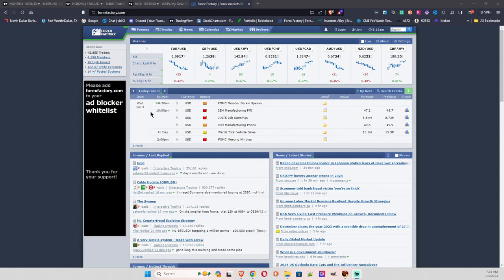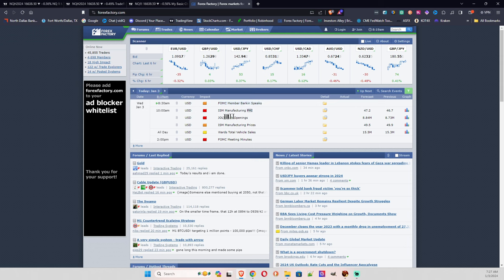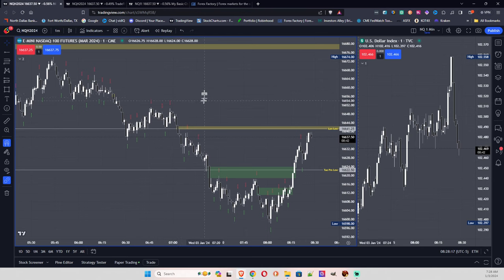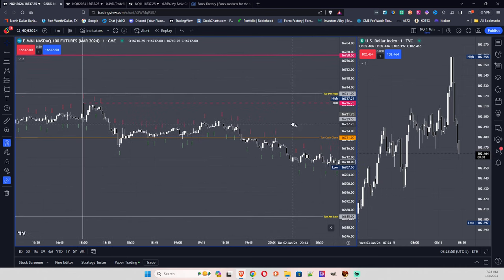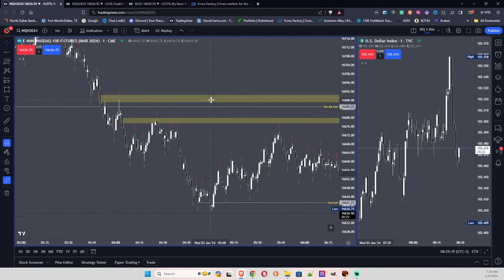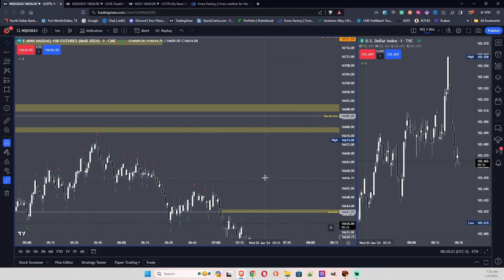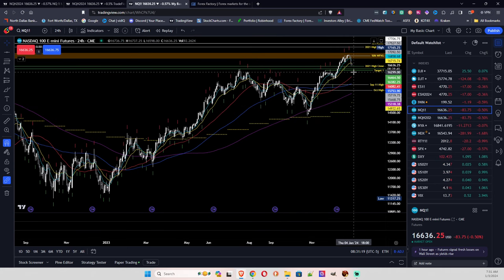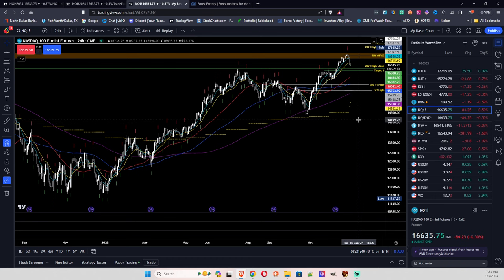Pro Tips for Pre-Market Chart Prep on January 3, 2024!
Helpful Links to Support Your Trading Journey:

(I use this for all confidential services, banks, brokerages, etc.)

Some links in the video descriptions might earn me a few pennies if you click on them and make a purchase.

📊 Prepare for trading triumph with our latest YouTube video! 🚀 Dive into the markets like never before as we guide you through the essential steps of Pre-Market Chart Prep for January 3, 2024. 🌅 Uncover expert strategies, identify key trends, and gain insights that can make all the difference in your trading day.

📈 What to expect in this video:

In-depth analysis of pre-market charts for January 3, 2024.
Proven techniques for spotting potential market movers before the bell rings.
Tips for setting up your trading day with precision and confidence.
Live examples and real-time insights to enhance your chart analysis skills.
Q&A session to address your specific questions and concerns.
💡 Why is this a must-watch?
The pre-market sets the tone for the trading day, and our video equips you with the knowledge to stay ahead of the curve. Whether you're a seasoned trader or just starting, mastering pre-market chart preparation is a game-changer. Elevate your trading strategy, enhance your decision-making, and maximize your chances for success.

🚀 Don't miss out on this opportunity to gain a competitive edge in the market. Let's conquer the markets together!

🌐 Start your trading day with confidence and insight. Tune in now to unlock the secrets of successful pre-market chart preparation!📊🔍